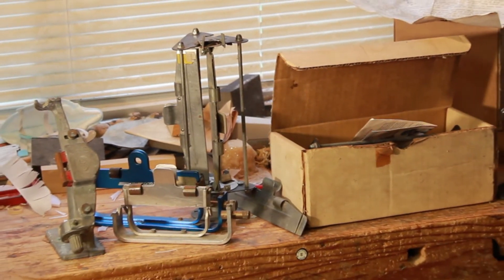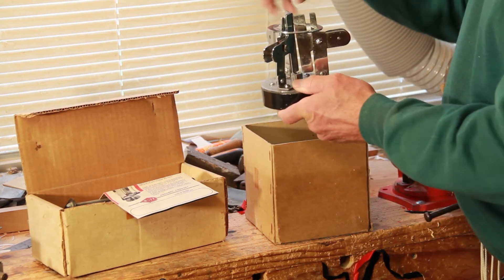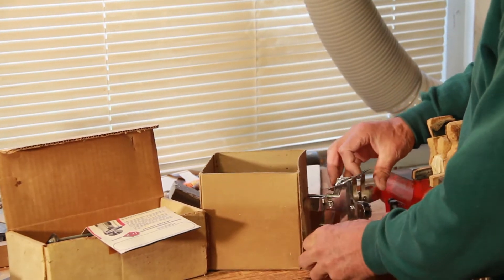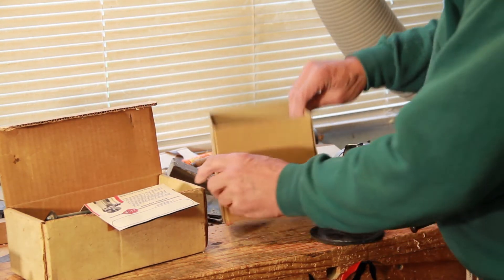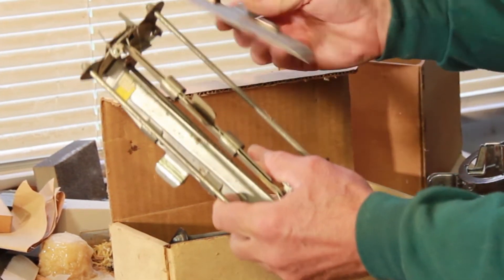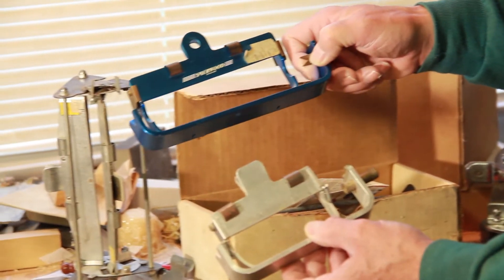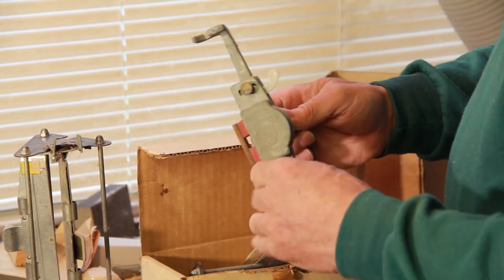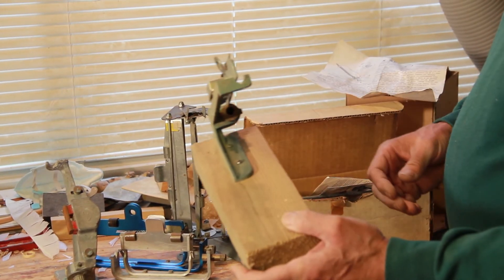Richard`s FLETCHING JIG COLLECTION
A quick look at some of the vast collection of Jigs we have, nice sturdy metal Jigs, though more expensive, seem to outlast the more `plascticky` variety manufacturers and suppliers seem to favour.